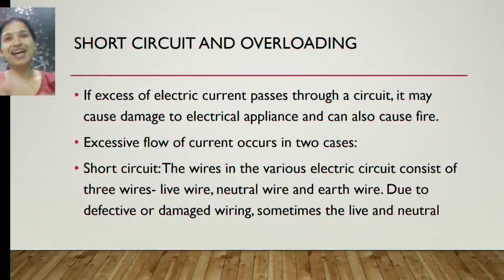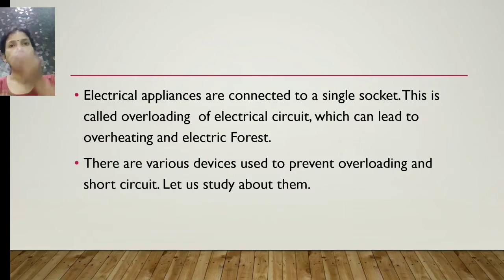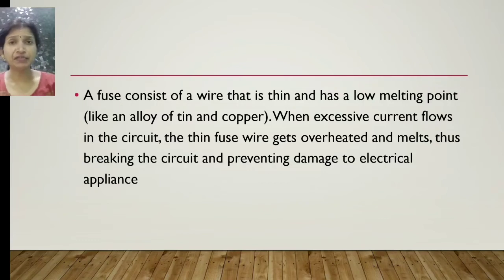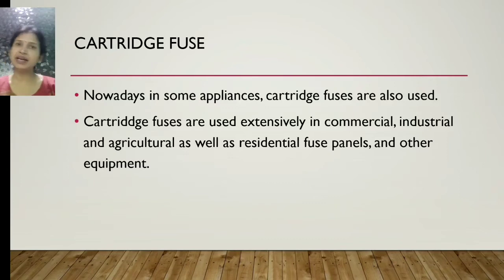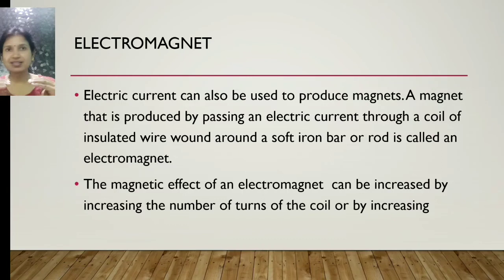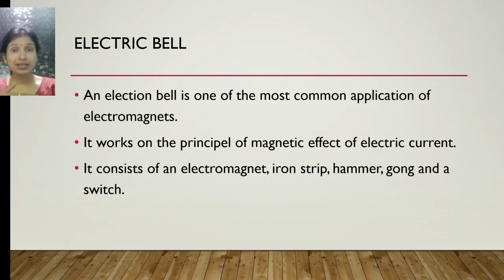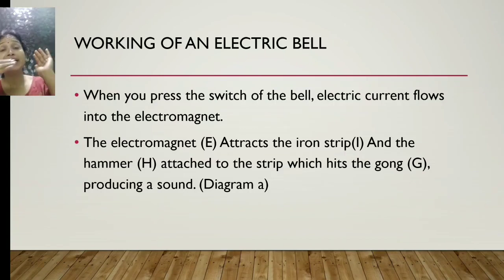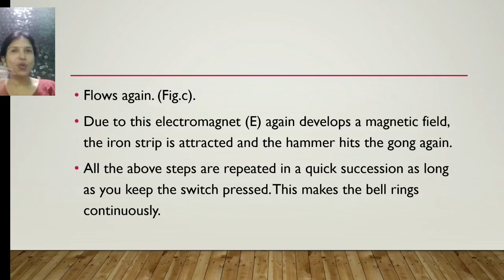Class 7| Electric current and it's effect| video 2| science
The second part of the chapter Electric current and it's effect.